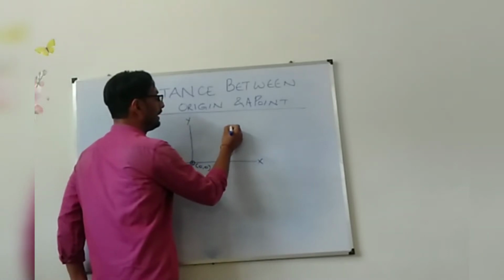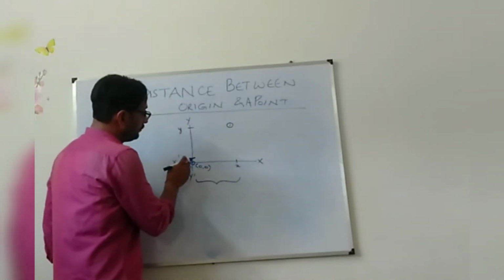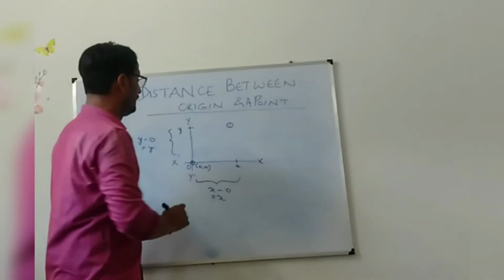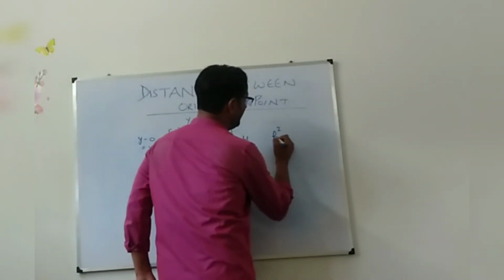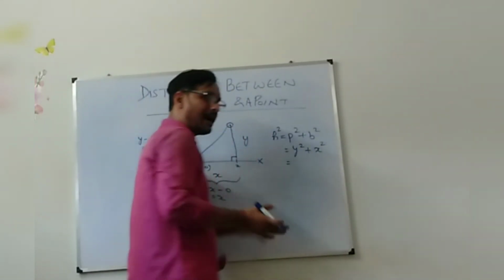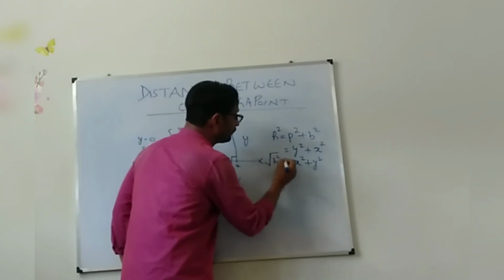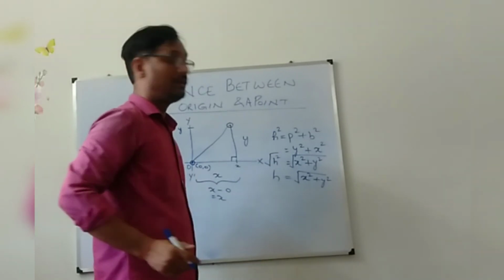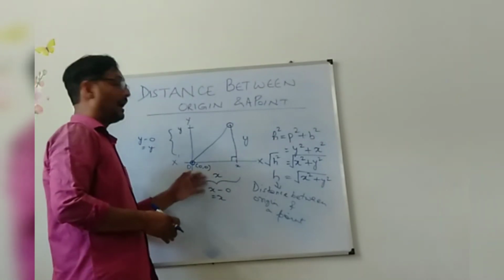DISTANCE OF A POINT FROM ORIGIN